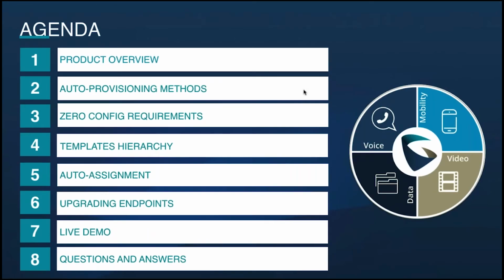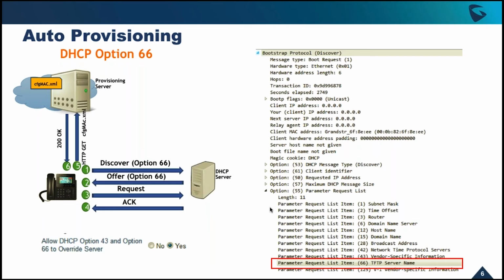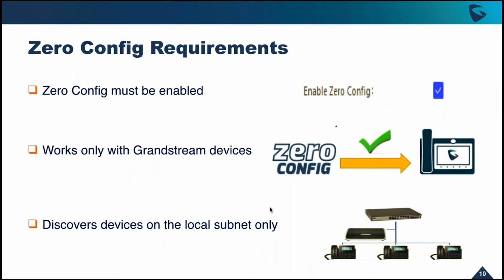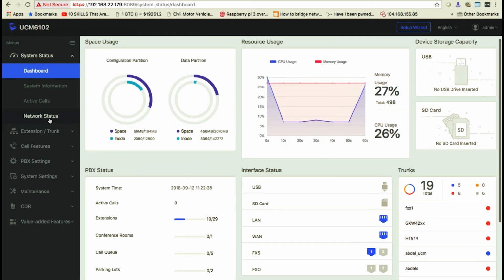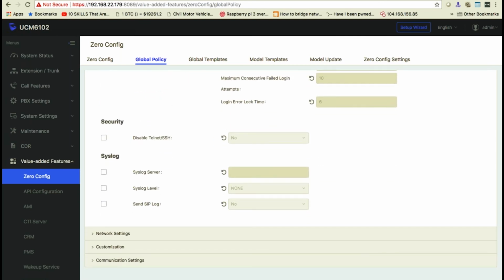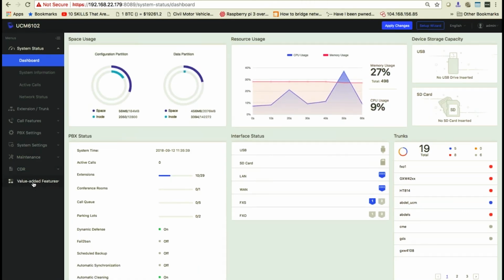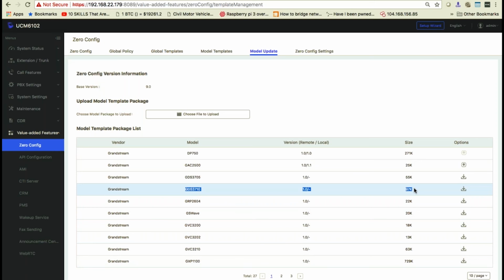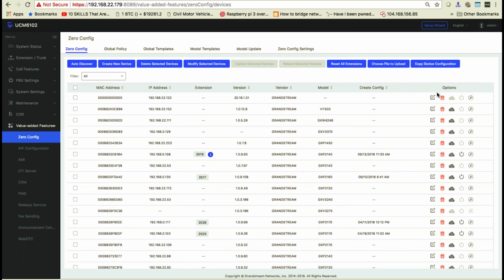Grandstream Networks Webinar - Provisioning Made Easy with UCM's Zero Configuration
In this webinar with Grandstream Networks, we take an in-depth look at the UCM's Zero Configuration protocol. Learn how to take advantage of Grandstream's technology in order to streamline your deployments and manage all Grandstream devices from a central interface.